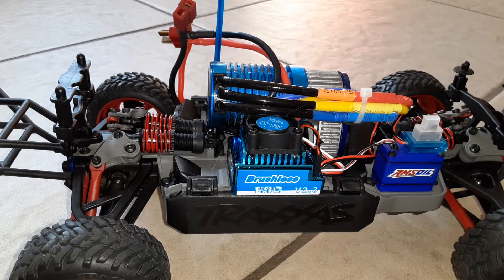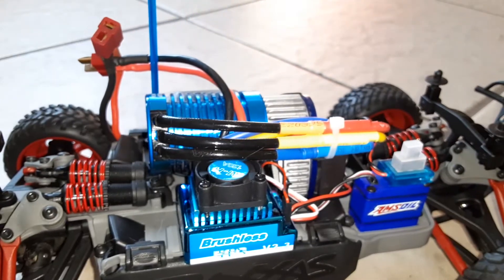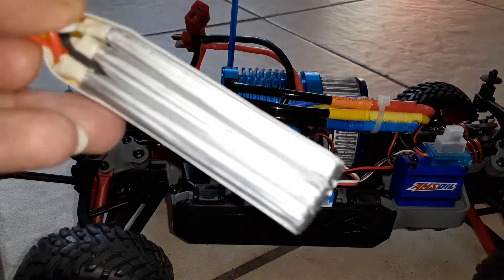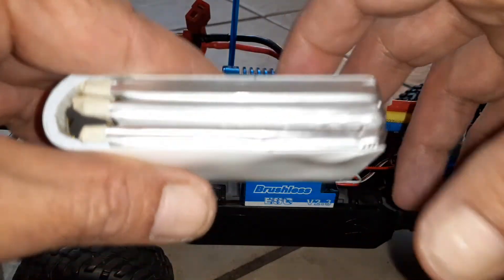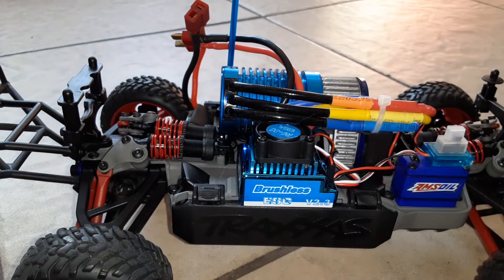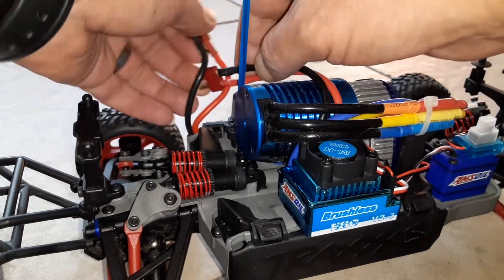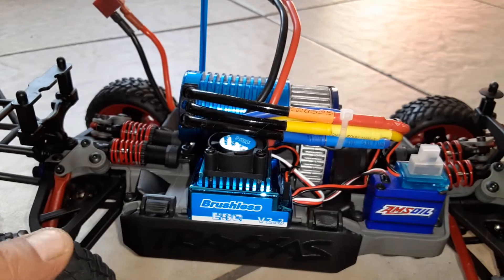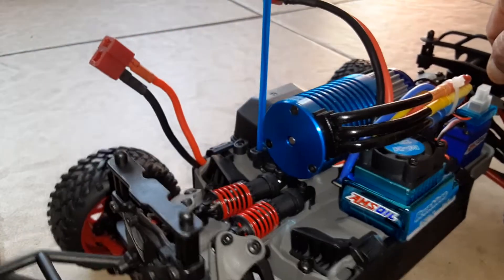$18 Tsky 120 Amp ESC 2s Otside Test Run Will It Have COGGING issues?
GoolRC 120A Brushless ESC Electric Speed Controller 5.8V/3A BEC for 1/8 1/10 RC car

RC Programming Card for RC Car 25A-120A Brushless ESC Electronic Speed Controller